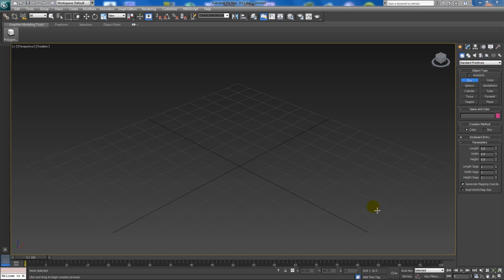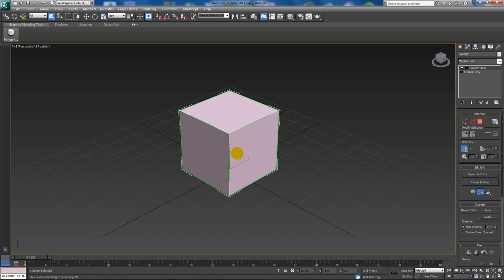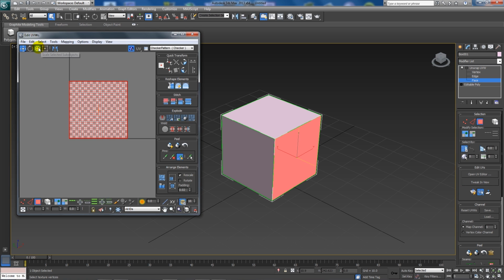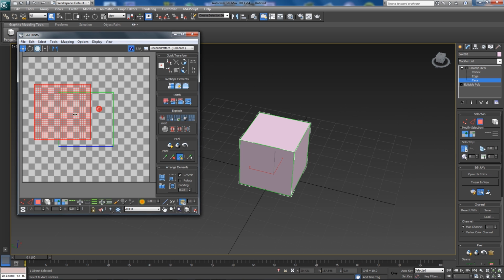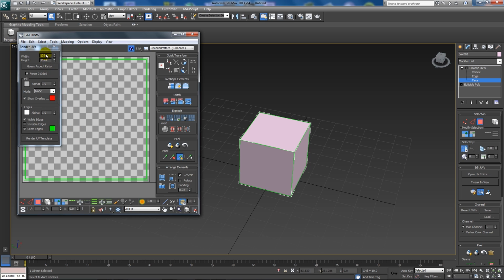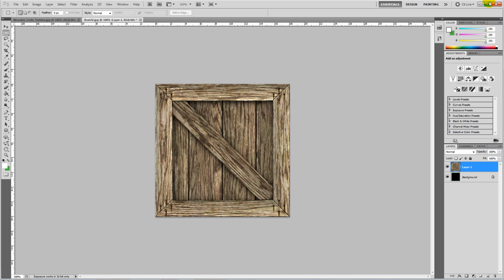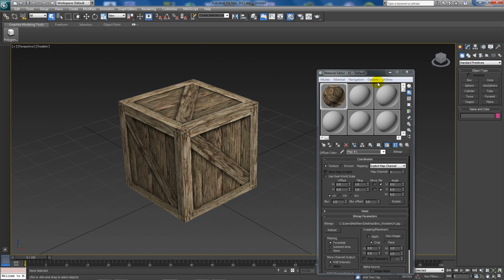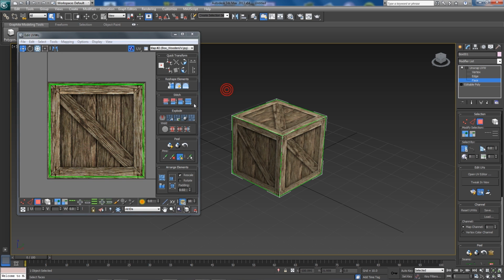Texturing a wooden crate in 3DS Max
In this tutorial I show you the basics of UV Mapping within 3DS Max 2013, this shows you how to simple planar unwrap a box and apply textures to the faces within Photoshop and back to 3DS Max.